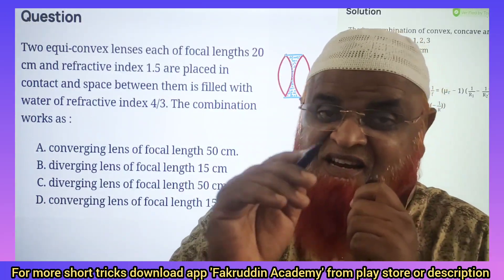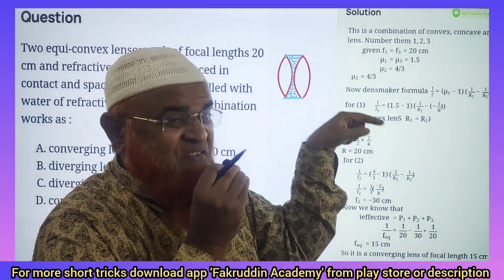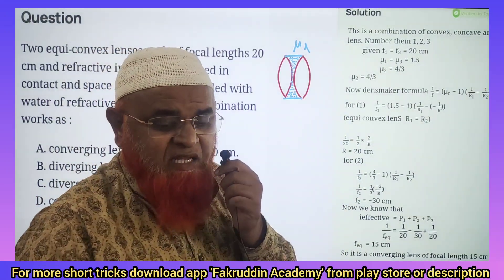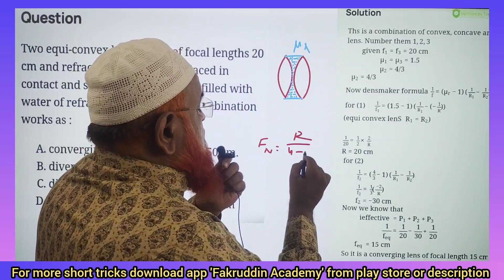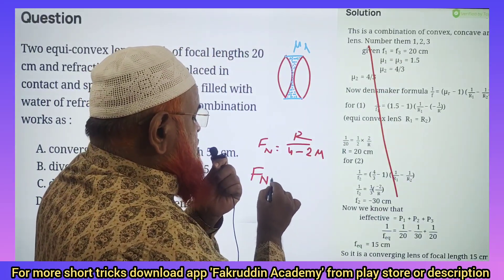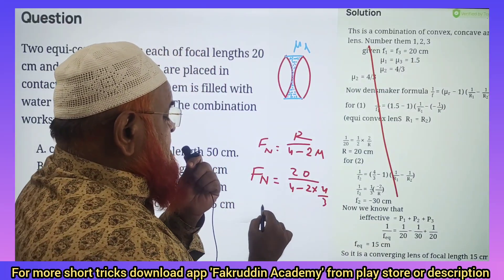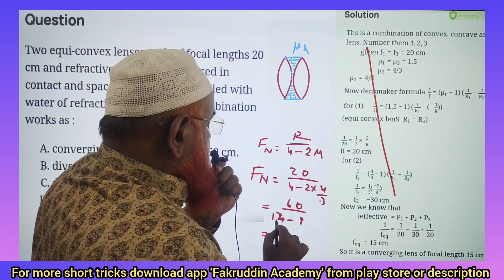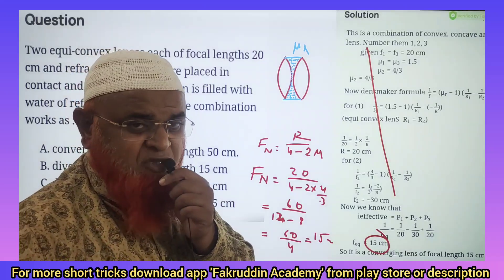26) Physics tricks 2024 | NEET | Ray optics class 12